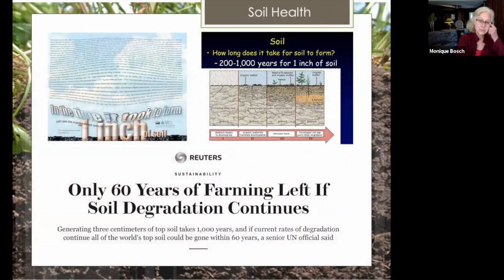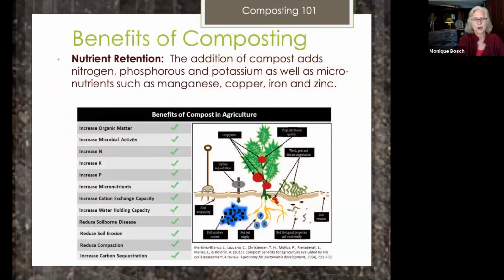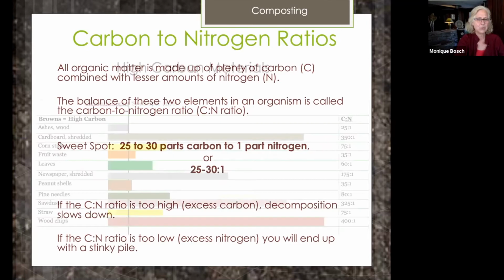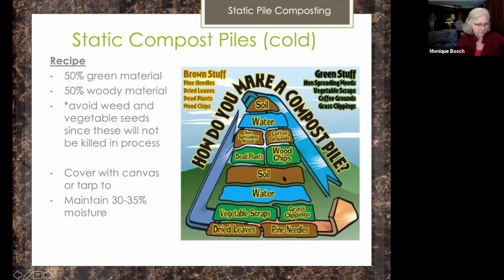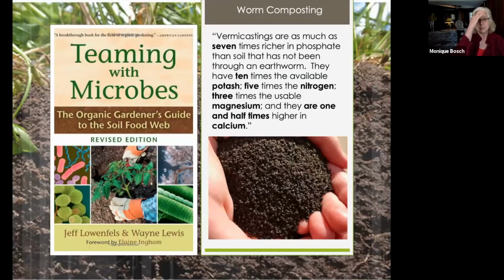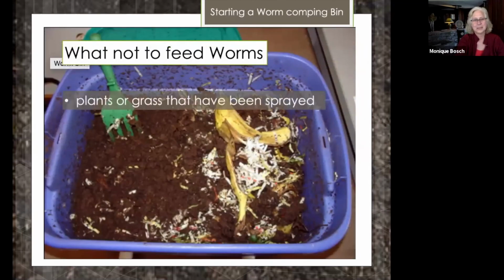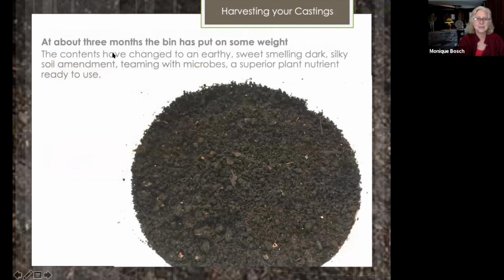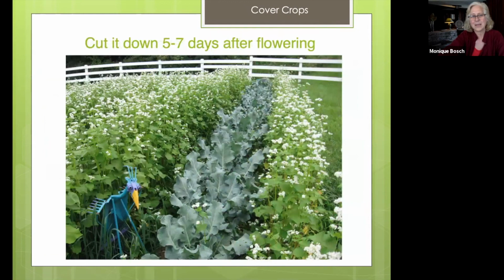Healthy Soil Under The Microscope - Session 2